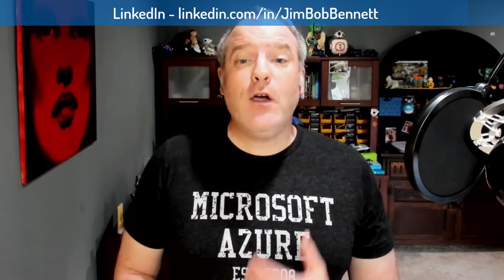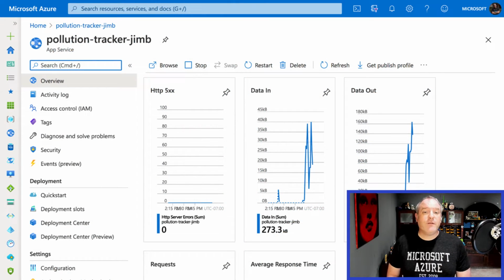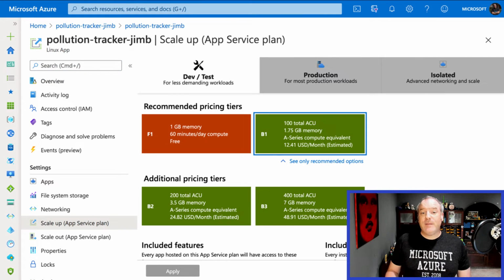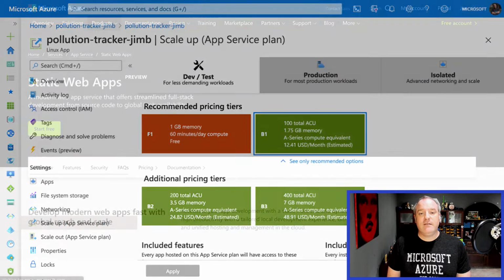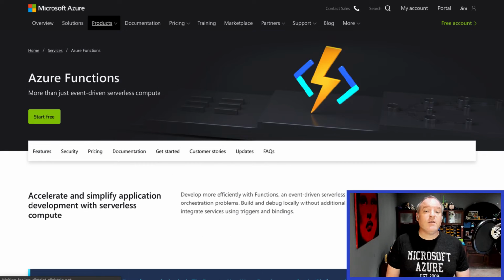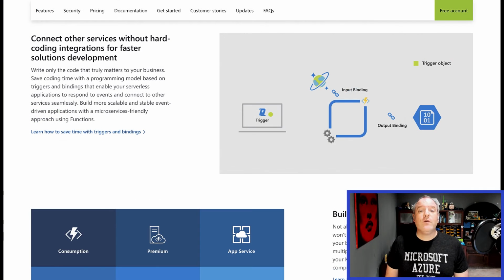Microsoft services for your hack - Web Apps and APIs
Part of a series of videos designed for sizzle reels at hackathons. This intro video looks at ways to host web apps and APIs in Azure